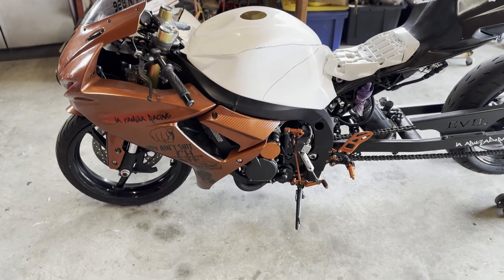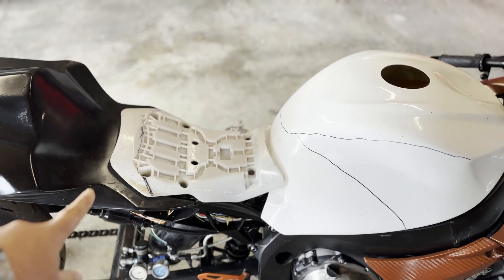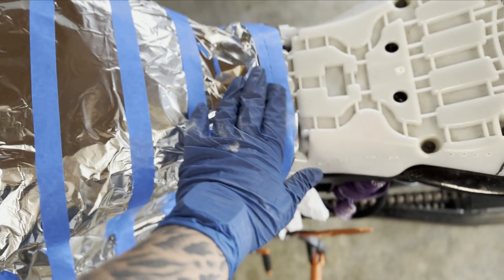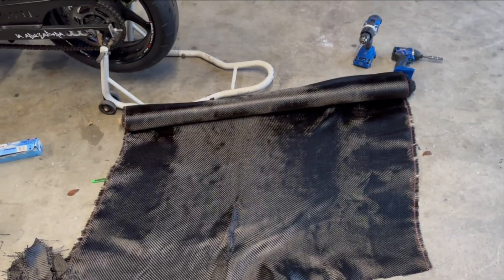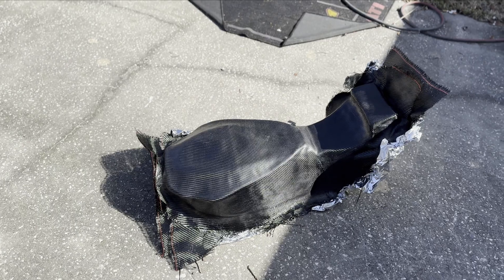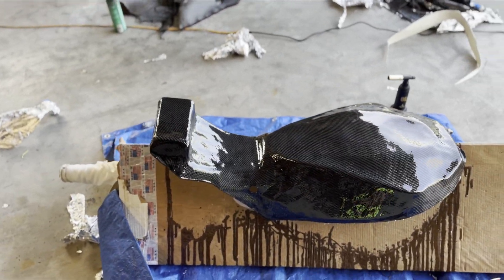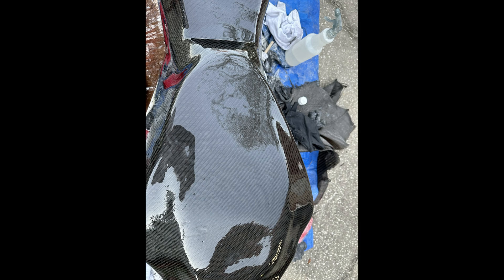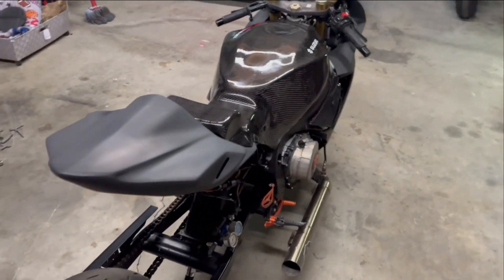I made a Carbon Fiber prototype part! **DIY WITHOUT A MOLD**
How to make carbon fiber parts without a mold. Hand lay up DIY.